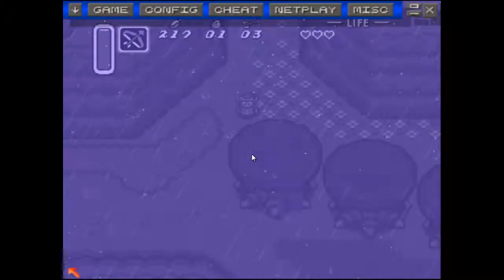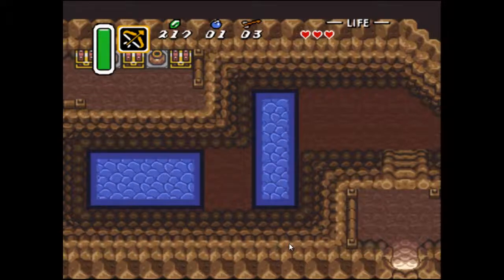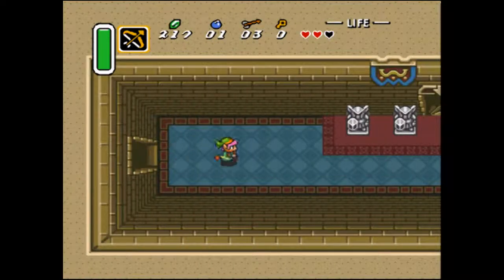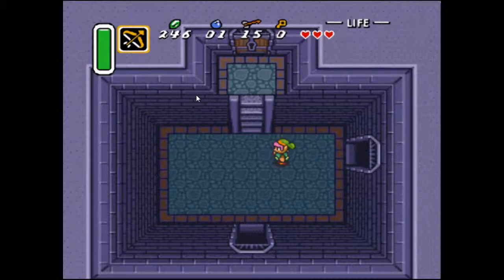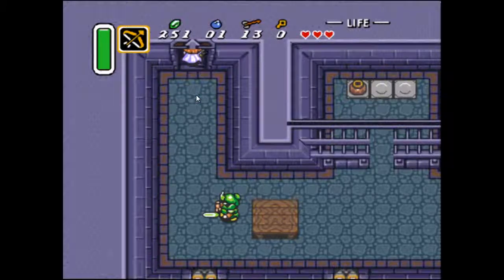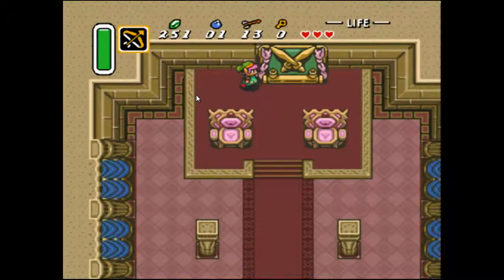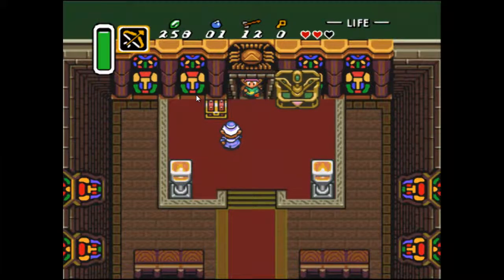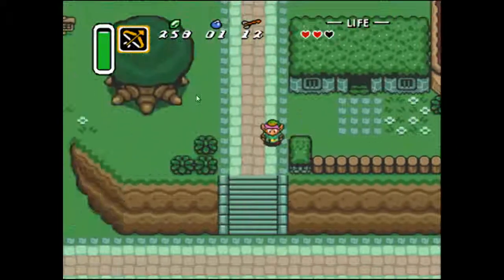Let's Play A Link to the Past (Swordless, 3 Heart Challenge) [Episode 2]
We do some MAJOR glitching today. If anyone feels like this video did not do a good enough job with the explanation, I will try to find some time to make a short video explaining the situation a little better.

Also, I apologize for the major audio desynch. :( It was such a promising video too.

In case you were wondering SL means Swordless and to do this we abuse some major glitches which I will explain. Similarly, to do a 3HC of ALttP we need to use a code in our emulator, that code being 7EF36C18. I did not find that code and I'm not sure who did but I'm crediting the guys that are keeping the ALttP board on GameFaqs.com alive still.

This LP is a lot of fun to do, although it is also a bit of a pain in the butt.